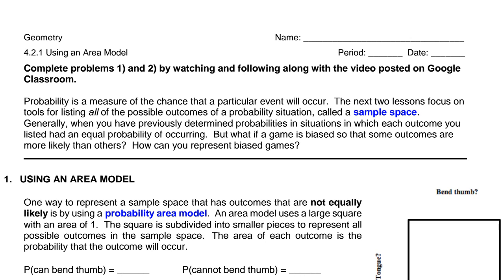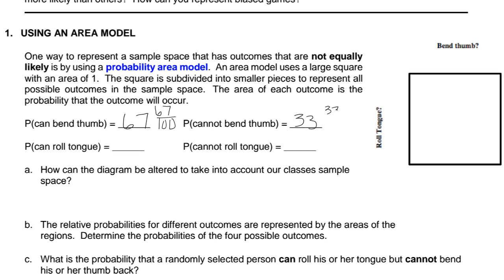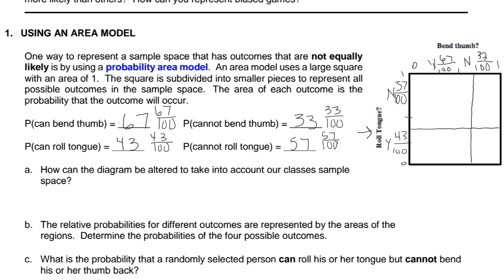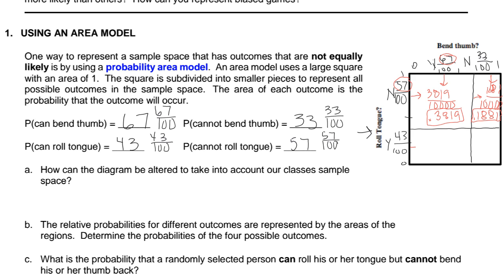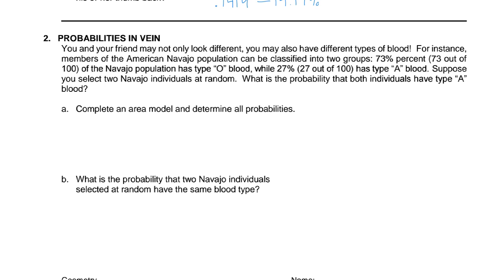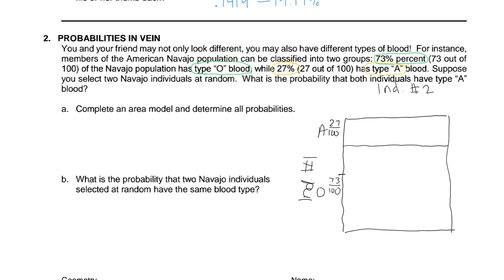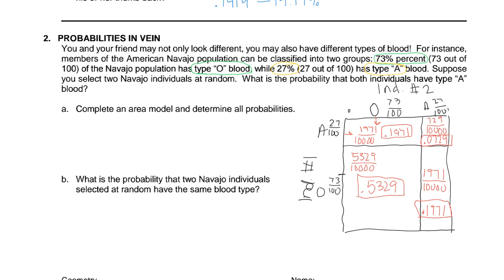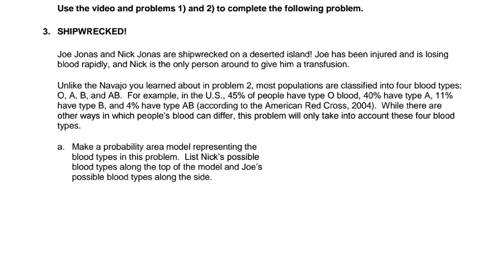4.2.1 Area Probability Models